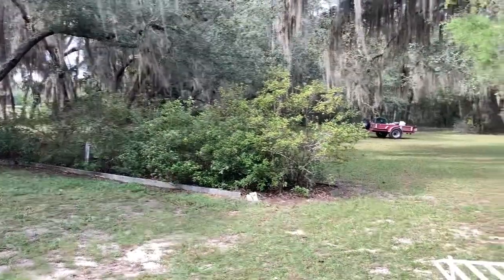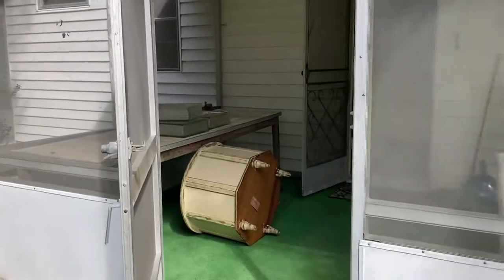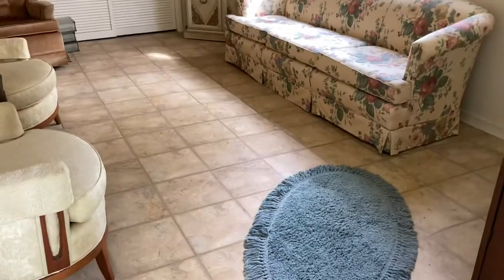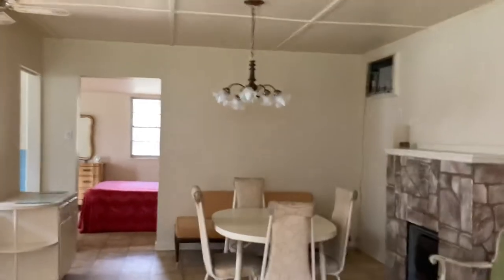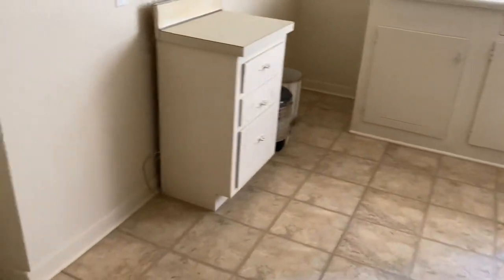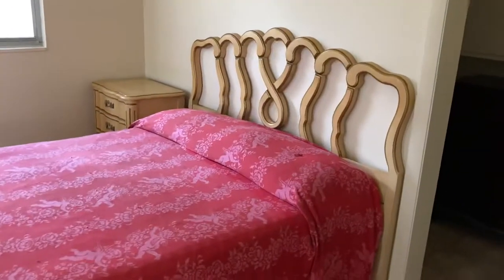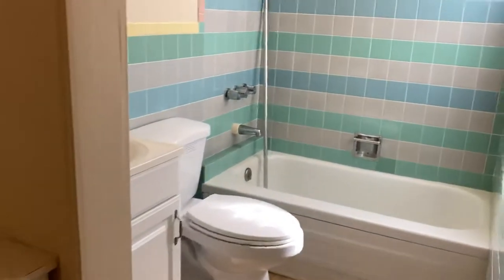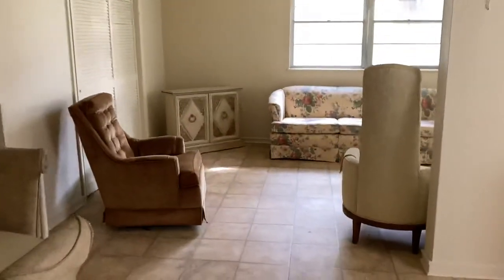SOLD - 137 Camp Joy Rd, Interlachen, Florida (video 2 guest house)